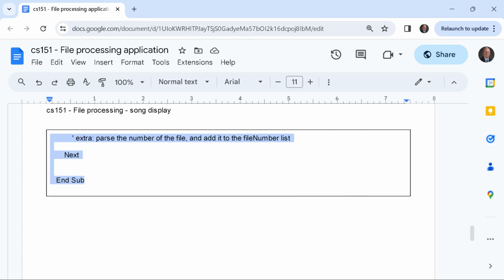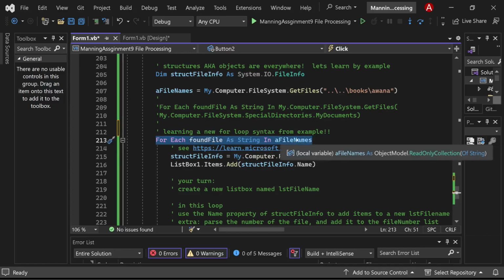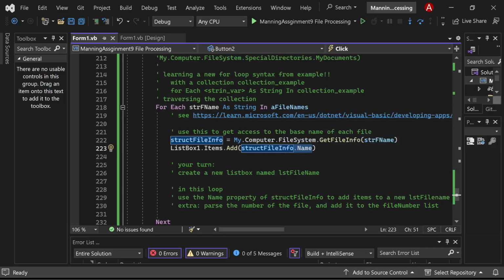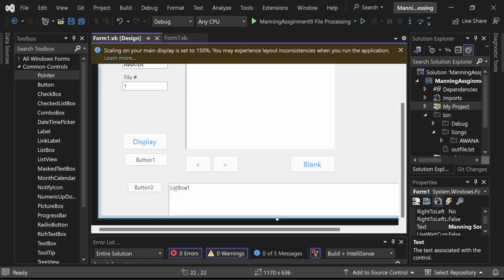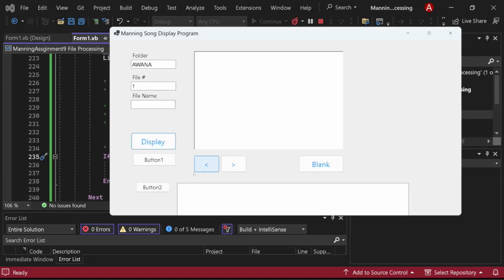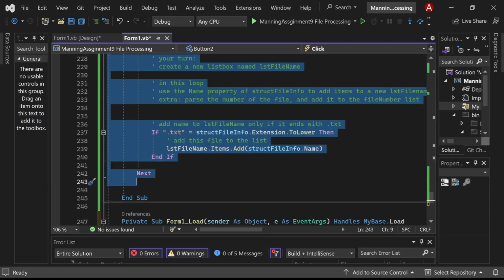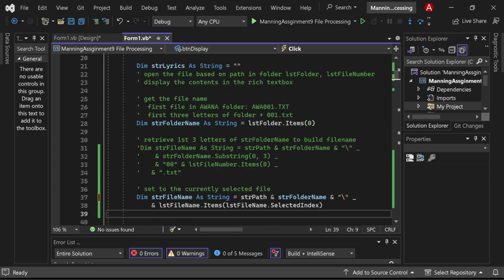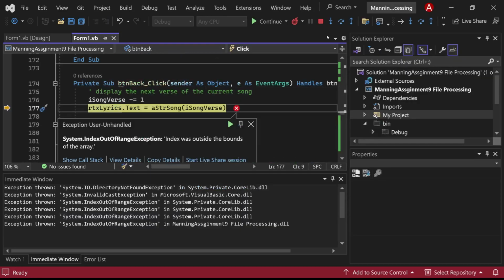cs151 File directory listing and accessing file information structures